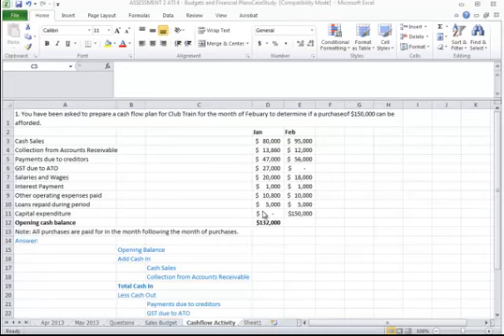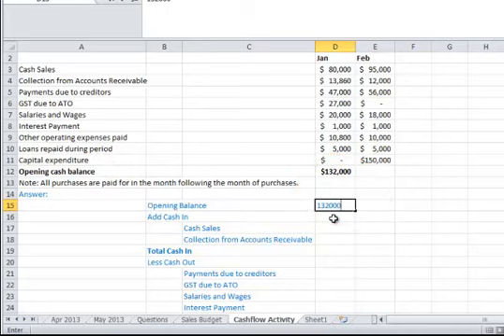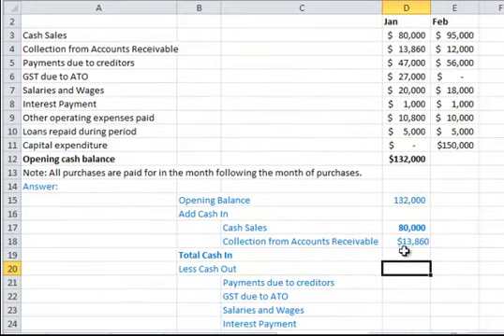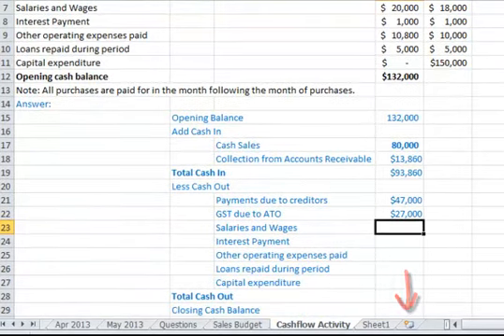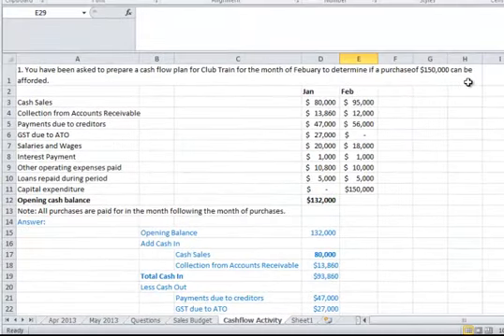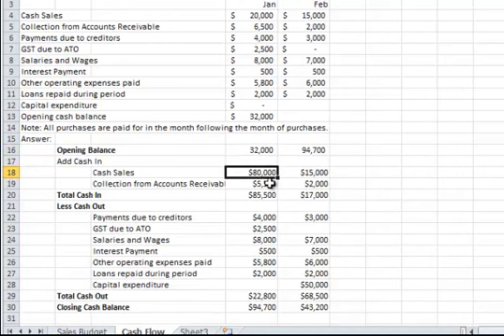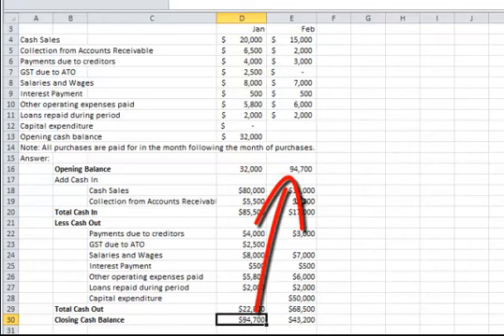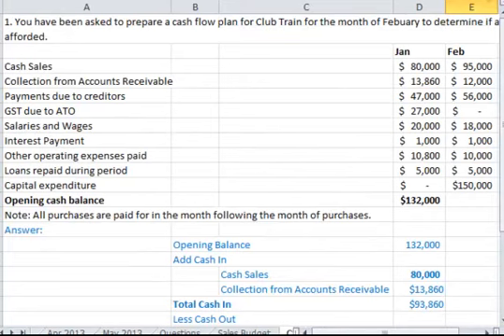Finance Cashflow Question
This demonstrates how to answer the cashflow question on the Case Study assessment spreadsheet.